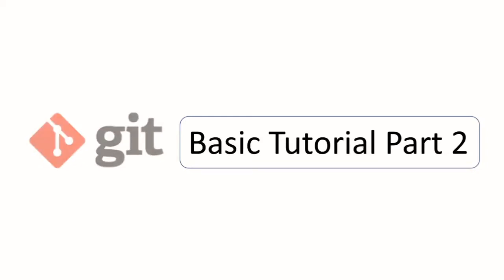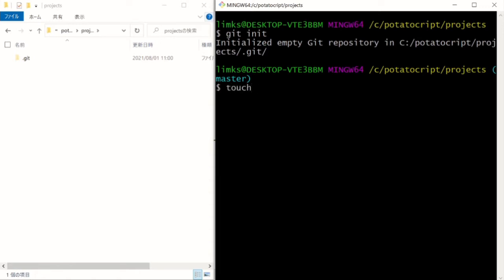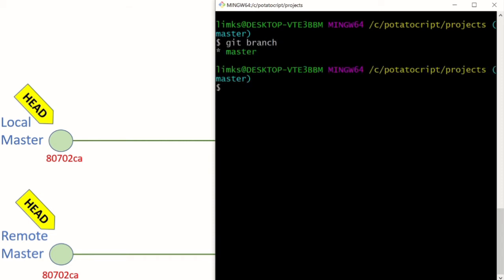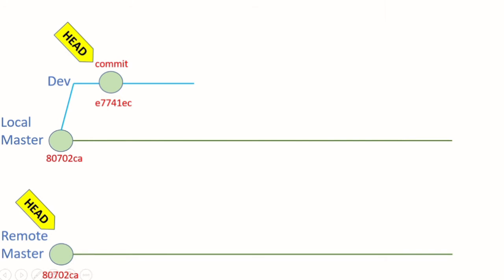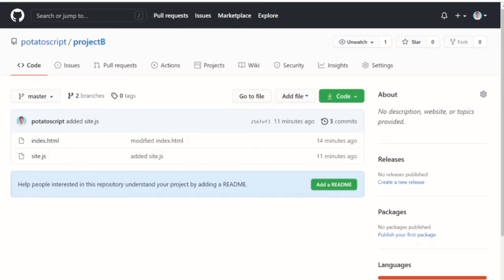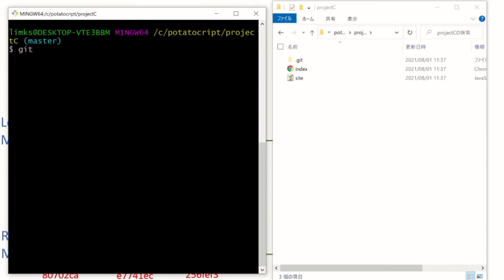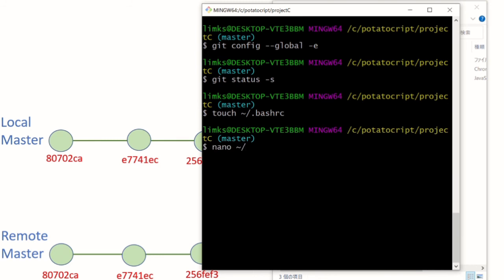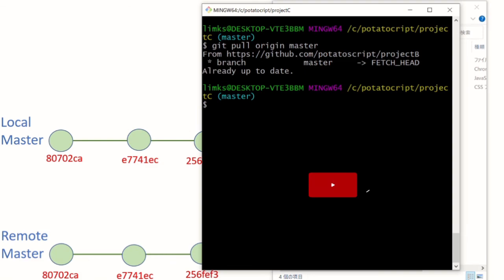Git Tutorial for beginners 02 : Branch & Alias & .bashrc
1. Branching : 03:35
    Create a separate branch to develop a feature (or
    work on a bug) without disturbing the master
    branch. You can merge it back into the master.

2. Alias : 14:40
    It mean nickname - using git alias mean we can
    assign a nickname to a long git command.

3. .bashrc : 16:30
     is a Bash shell script that Bash runs whenever it
     is started interactively.
    You put commands here to setup the shell for use
     in your particular environment, or to customize
     things to your preferences

* you can create new branch and checkout to it in one command : git checkout -b nameofyourbranch